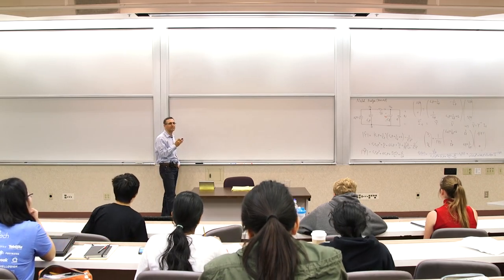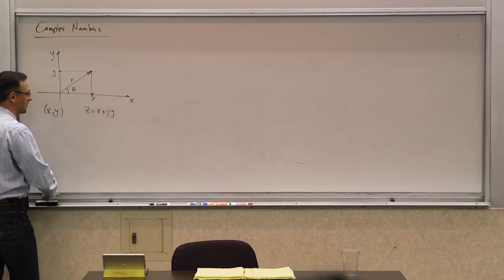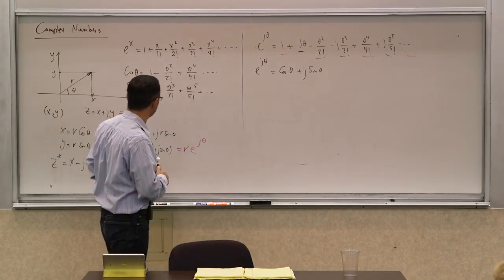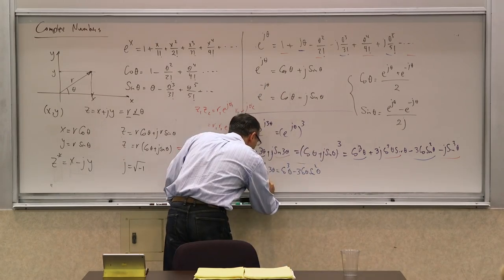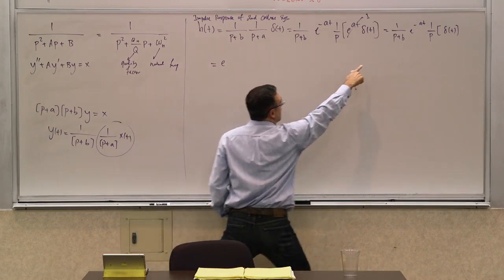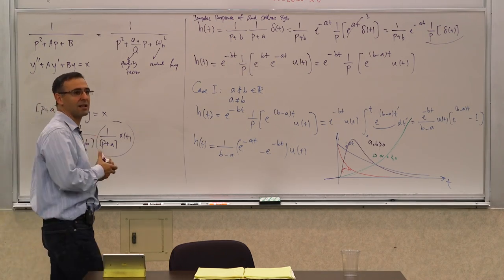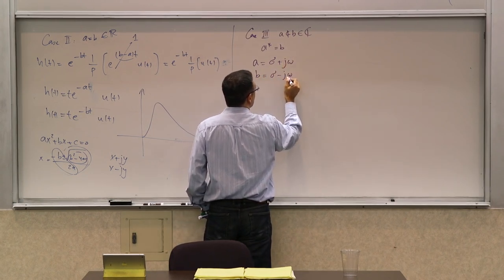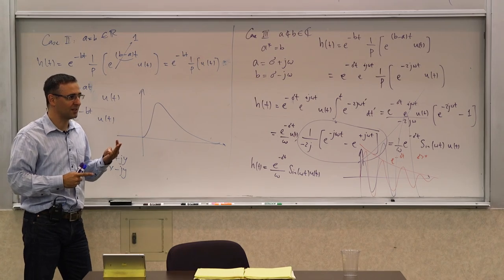020 Impulse Response of 2nd Order System Complex Numbers, Real Poles, Underdamped and Over damped